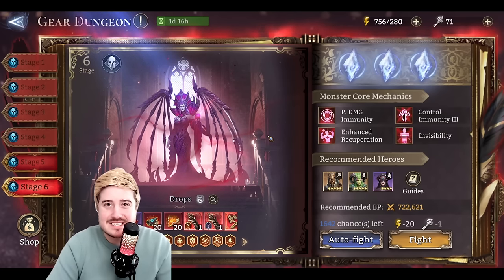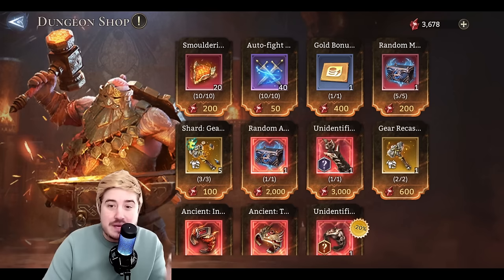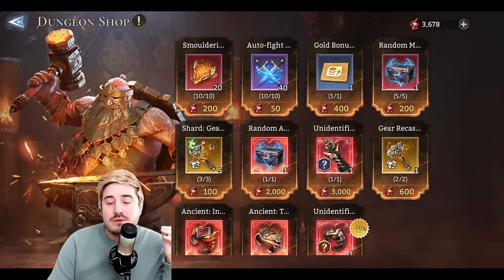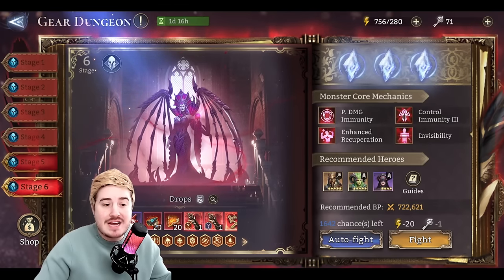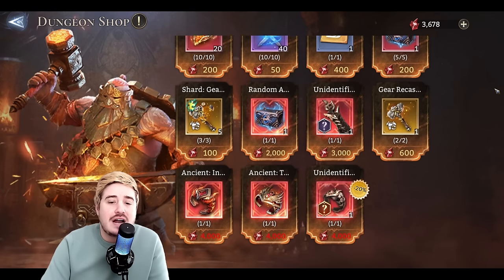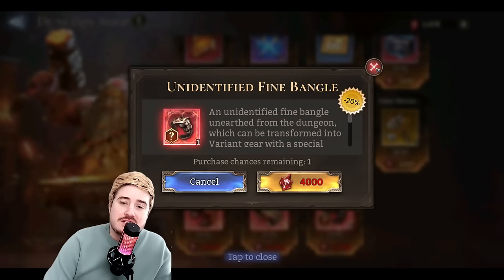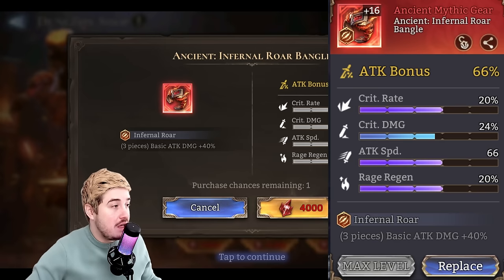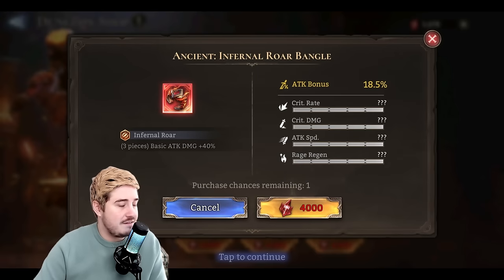Dungeon Shop GUIDE - What TO BUY & What NOT TO BUY in the GR4 Shop! ⁂ Watcher of Realms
With the arrival of Gear Dungeon aka Gear Raid IV in Watcher of Realms, we got the Dungeon Shop. There are some very clear buys and passes in here and I will walk ya through it. Hope you like the video :D Enjoy!